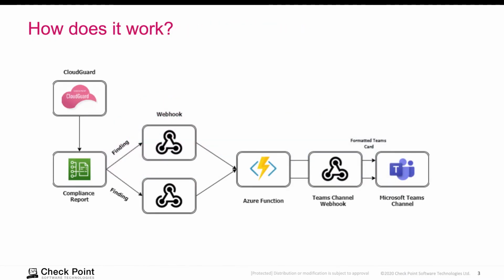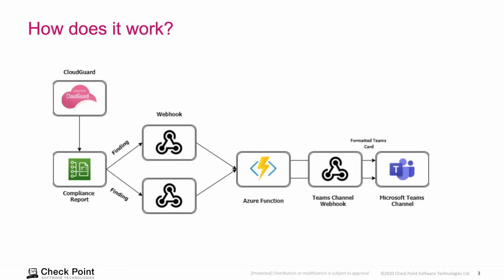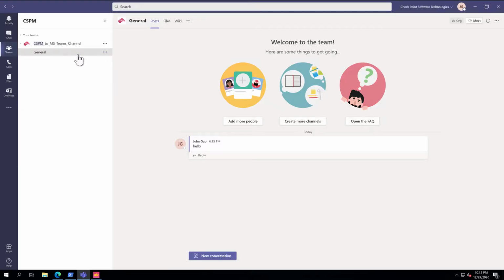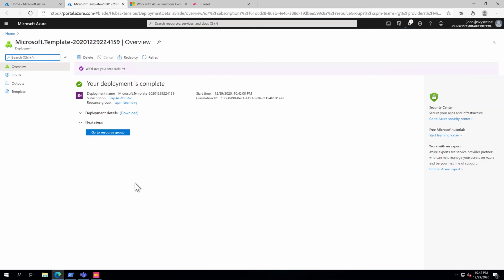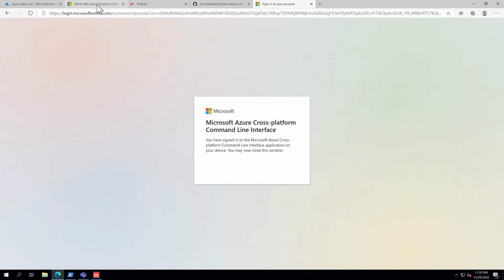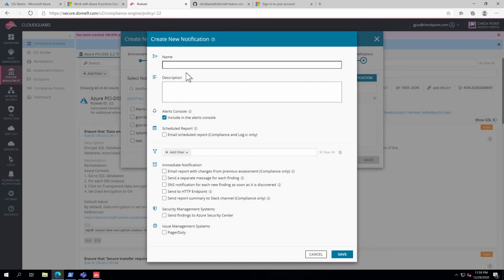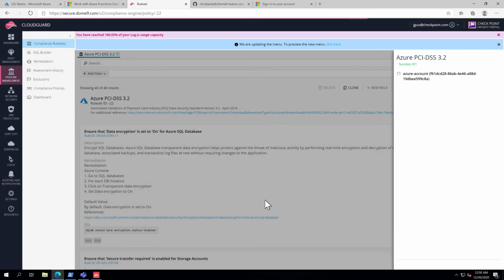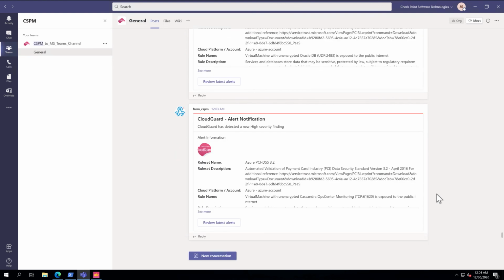CloudGuard CSPM and MS Teams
This is a setup video on how to configure Microsoft Teams to receive notification messages from CloudGuard CSPM.